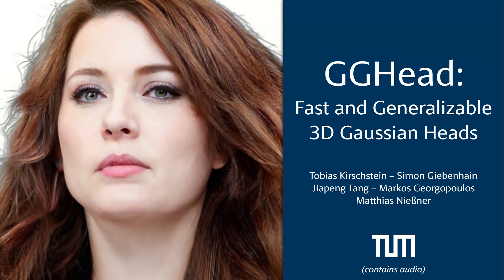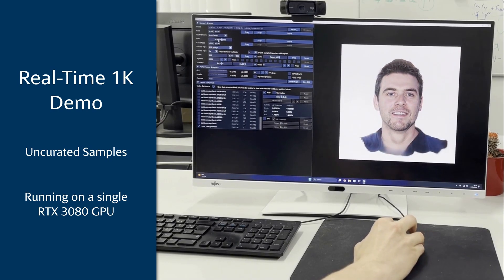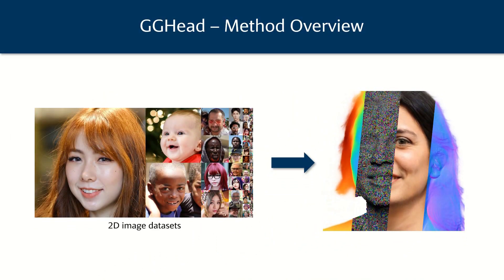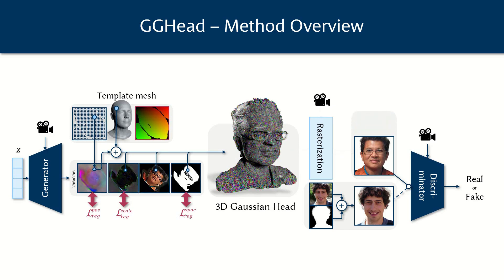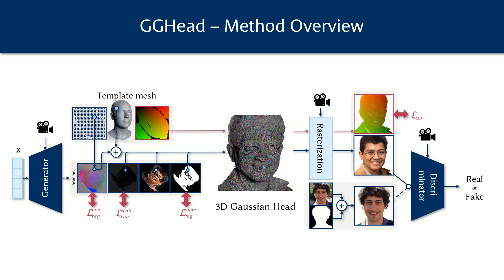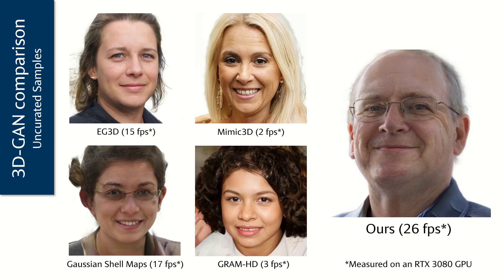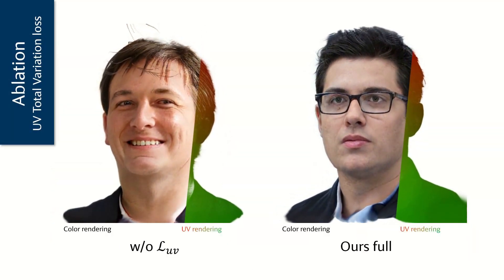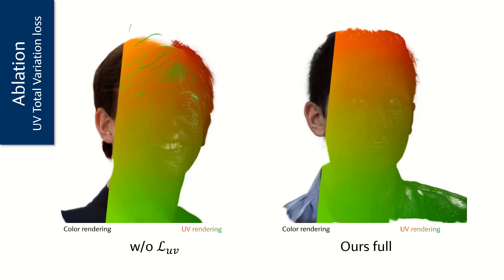GGHead: Fast and Generalizable 3D Gaussian Heads (SIGGRAPH Asia'24)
Learning 3D head priors from large 2D image collections is an important step towards high-quality 3D-aware human modeling. A core requirement is an efficient architecture that scales well to large-scale datasets and large image resolutions. Unfortunately, existing 3D GANs struggle to scale to generate samples at high resolutions due to their relatively slow train and render speeds, and typically have to rely on 2D superresolution networks at the expense of global 3D consistency.

To address these challenges, we propose Generative Gaussian Heads (GGHead), which adopts the recent 3D Gaussian Splatting representation within a 3D GAN framework. To generate a 3D representation, we employ a powerful 2D CNN generator to predict Gaussian attributes in the UV space of a template head mesh. This way, GGHead exploits the regularity of the template’s UV layout, substantially facilitating the challenging task of predicting an unstructured set of 3D Gaussians. We further improve the geometric fidelity of the generated 3D representations with a novel total variation loss on rendered UV coordinates. Intuitively, this regularization encourages that neighboring rendered pixels should stem from neighboring Gaussians in the template’s UV space.

Taken together, our pipeline can efficiently generate 3D heads trained only from single-view 2D image observations. Our proposed framework matches the quality of existing 3D head GANs on FFHQ while being both substantially faster and fully 3D consistent. As a result, we demonstrate real-time generation and rendering of high-quality 3D-consistent heads at 1024² resolution for the first time.